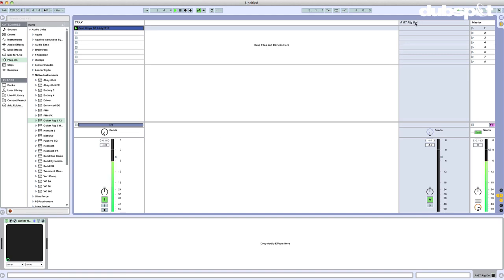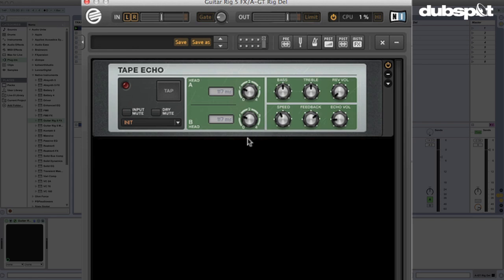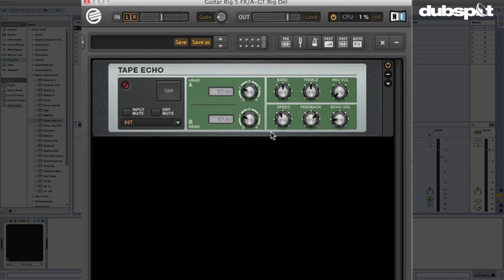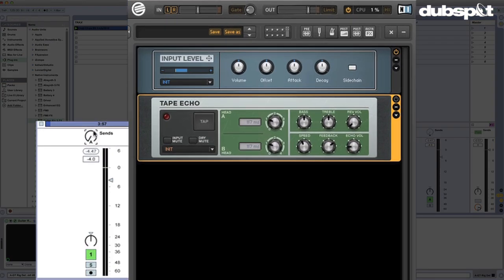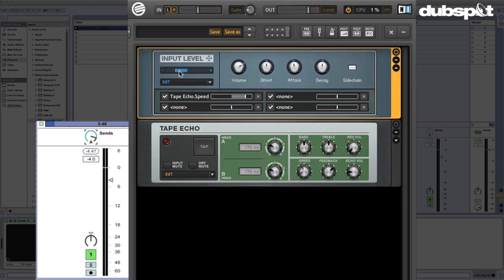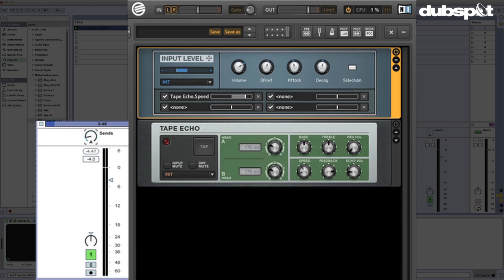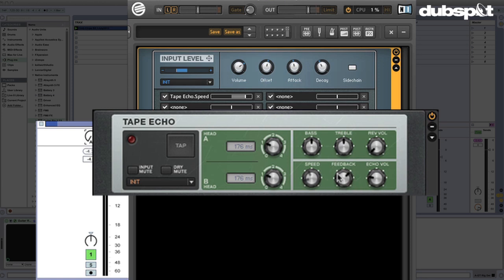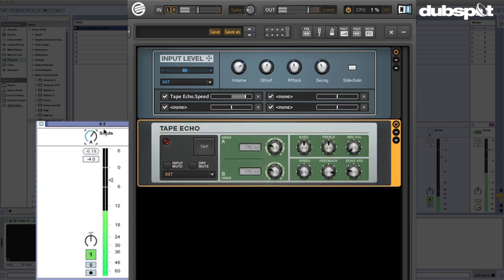Sound Design Tutorial: Guitar Rig Space Echo Effects for Ableton Live Performance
In this tutorial, Brooklyn-based producer and Dubspot Sound Design instructor Evan Sutton (aka Astrolith) uses two of his favorite Guitar Rig components and shows you how to build an envelope following delay for use with an Ableton Live set.

Vine: @Dubspot